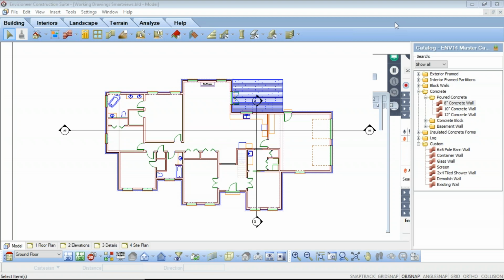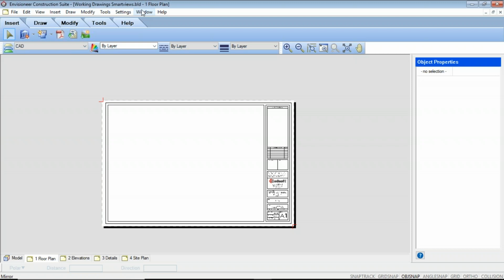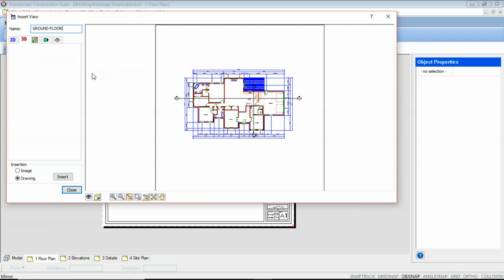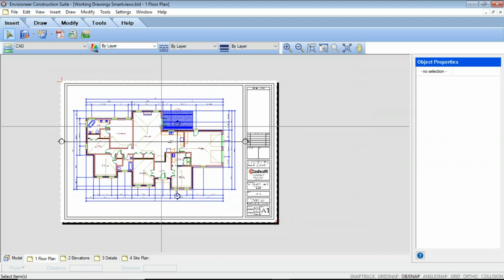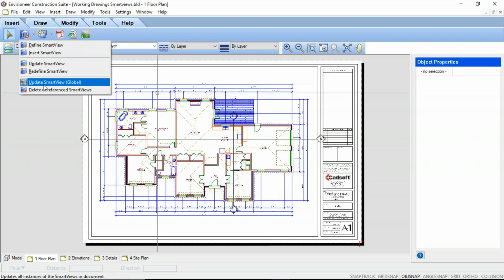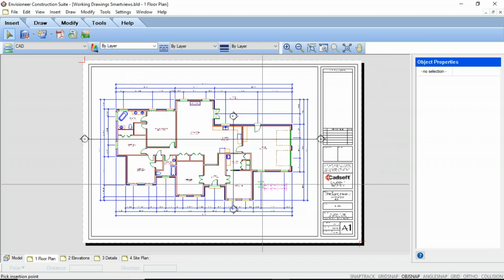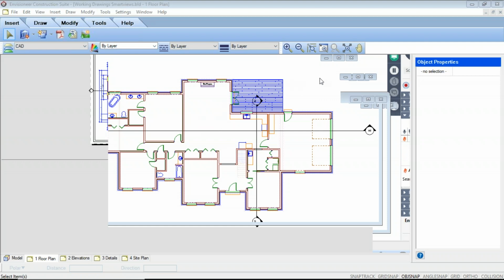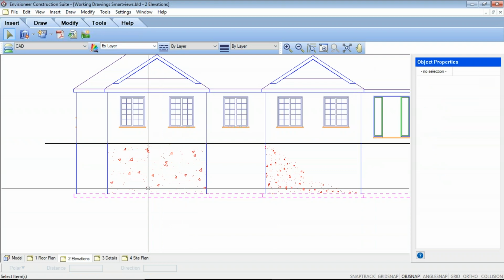Home Design Software making Smartviews of an Envisioneer model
Watch this recorded video on how to create Elevations/Floorplans/Sections from an Envisioneer model.